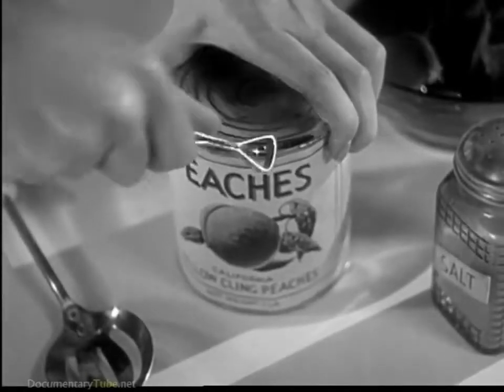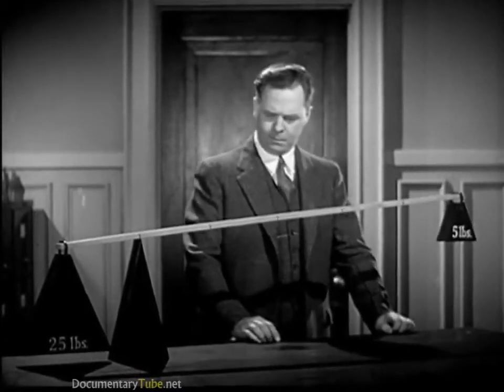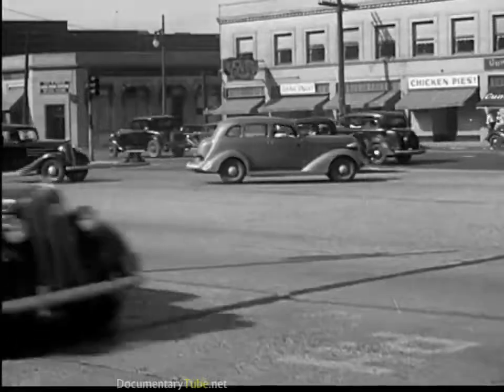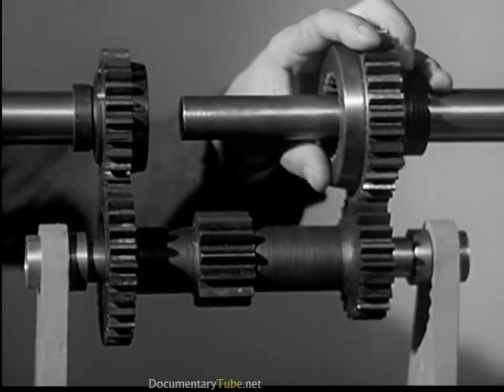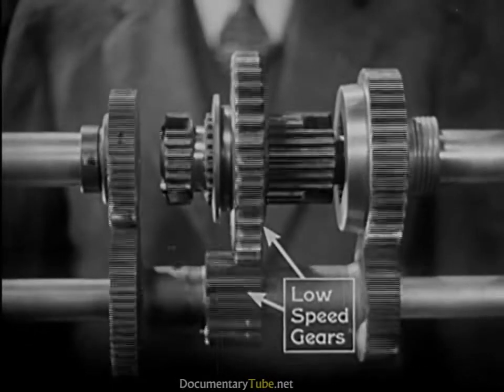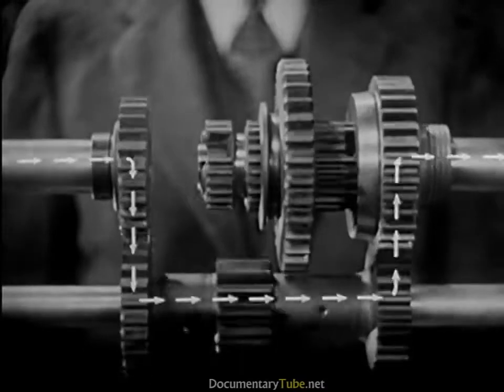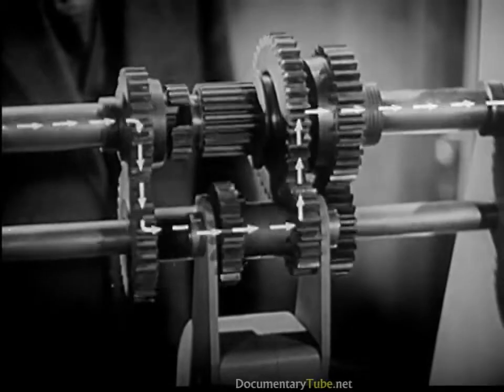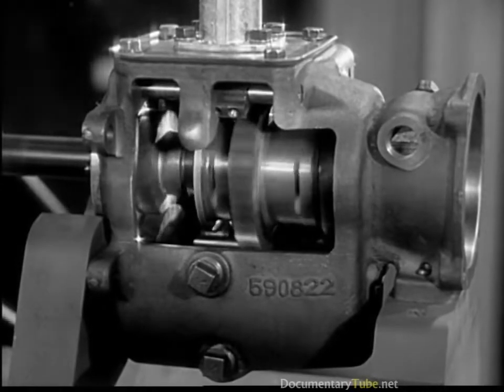HOW IT WORKS: Car Transmission - Full Documentary (720p HD)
This educational HD video describes how a car transmission works in modern vehicles. In mechanical engineering, a transmission is a mechanical device that